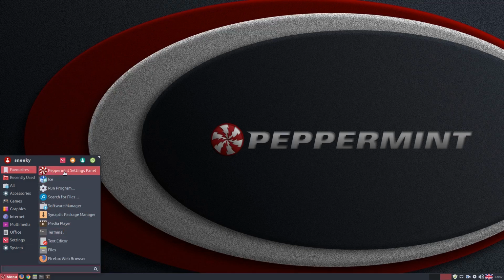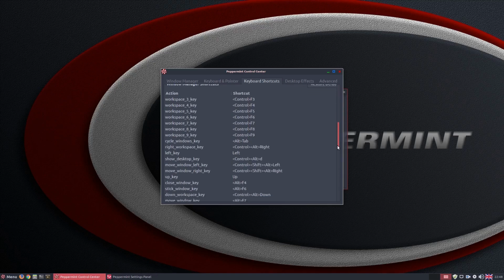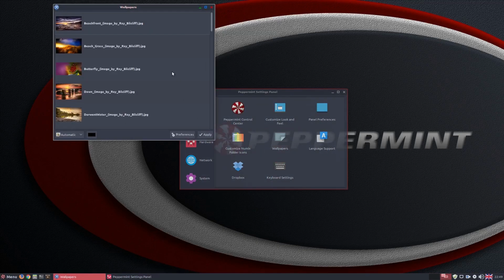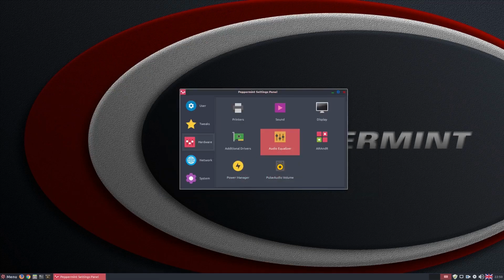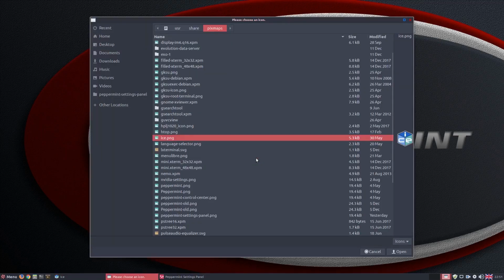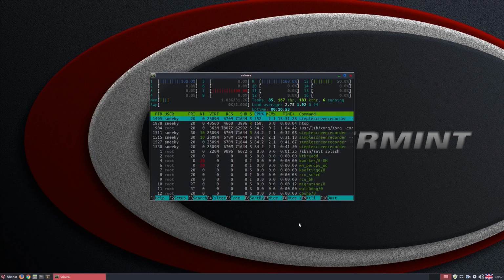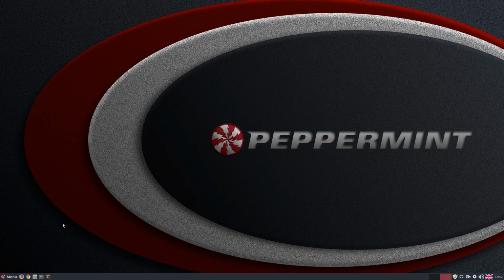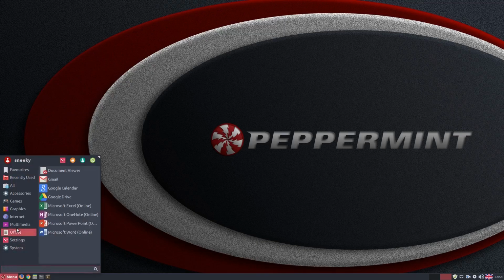Peppermint 9...No Spear In Ere..!!!!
Well, here we are with peppermint 9, the latest incarnation from the guys and very good it is too. Now I have just focused on a few things here really that I deem interesting so it's not just a walkthrough of the menu. nice.